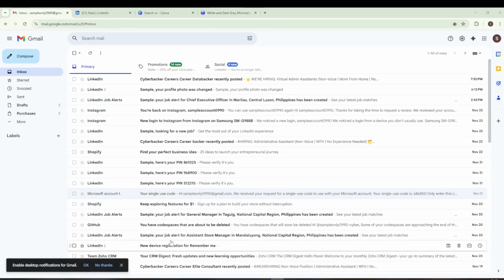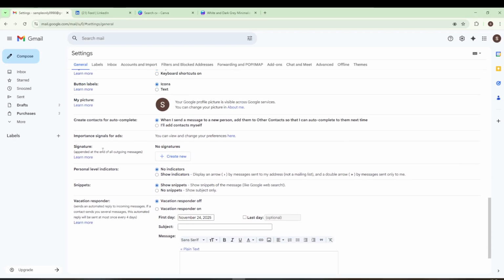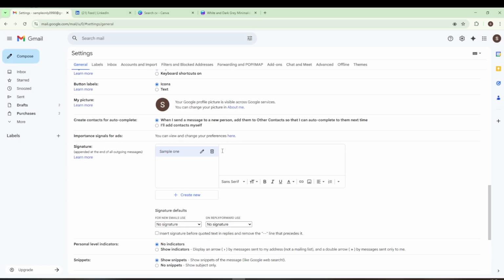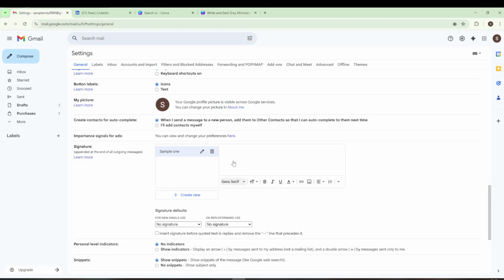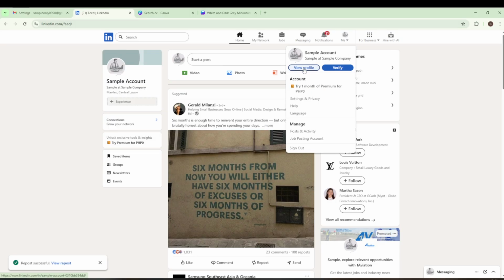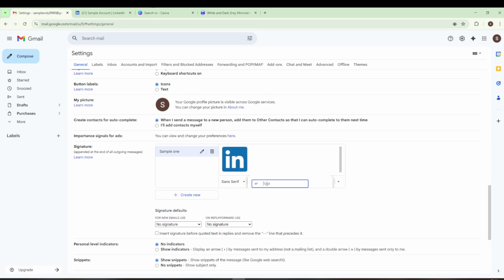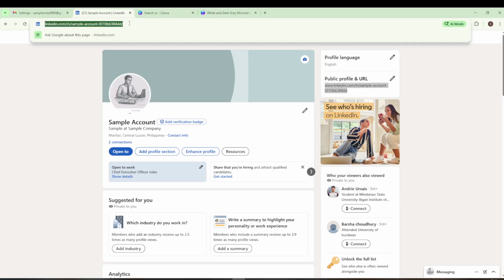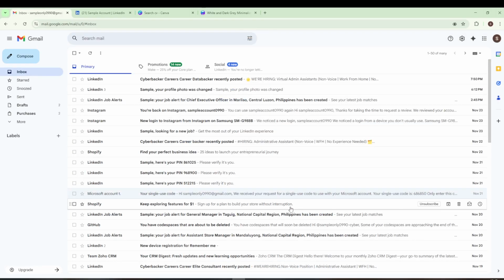How To Add Linkedin To Your Gmail Signature [2026 Guide]